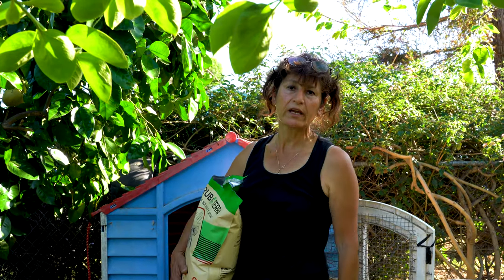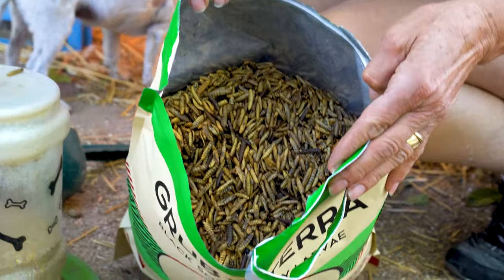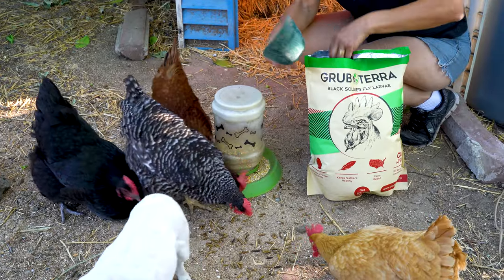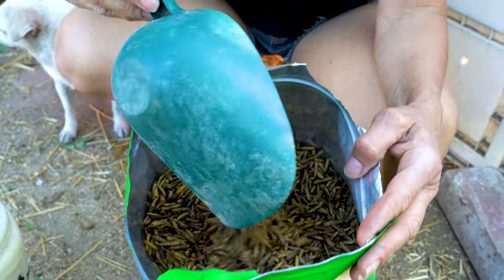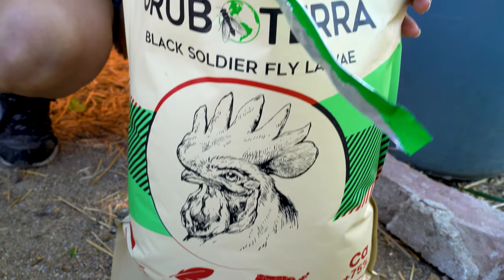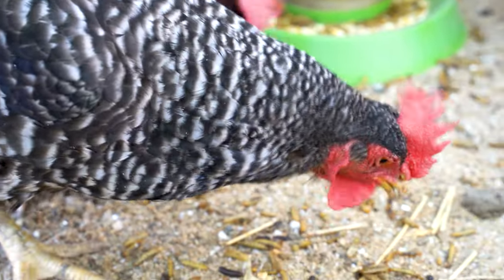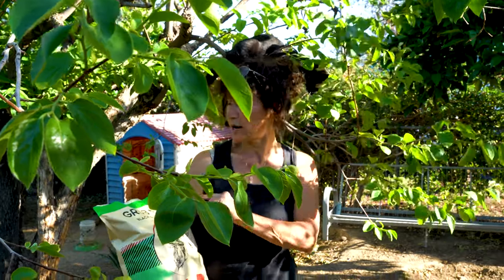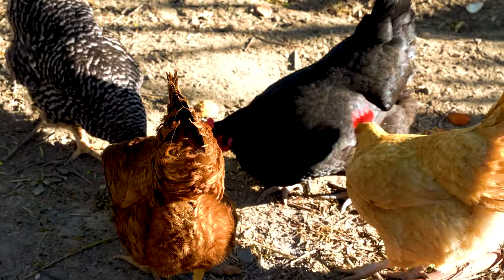The Best Feed for my Senior Chickens | GrubTerra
The Best Feed for my Senior Hens from GrubTerra

The best chicken feeder

In this video, I share one of my favorite feed items for my hens. This is especially important to me because my wonderful hens are SENIOR HENS! I want to do everything I can do to keep them healthy and help them lay organic, free range eggs that are as fresh as possible. I feed them black soldier fly larvae.

Take good care of your hens and let me know if you have any questions. Thank you GrubTerra for making a wonderful, low-cost, and high-quality product for us!

The credit for this beautiful song entitled "Anoush Mayrig" belongs to a group called Armenian Public Radio. Thank you!